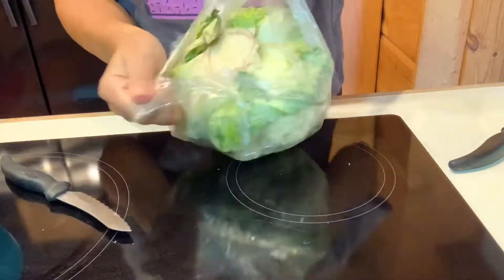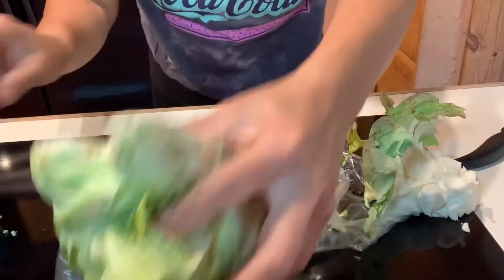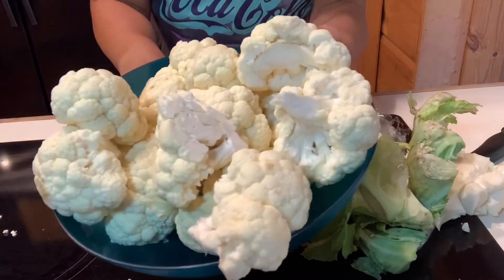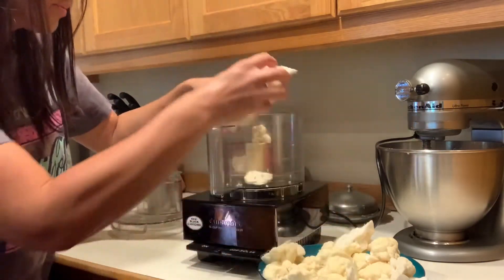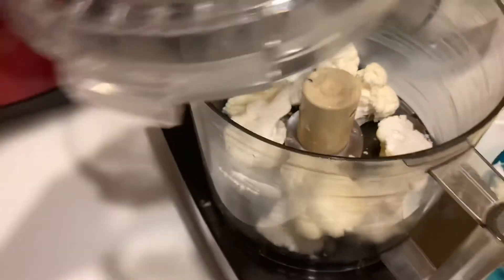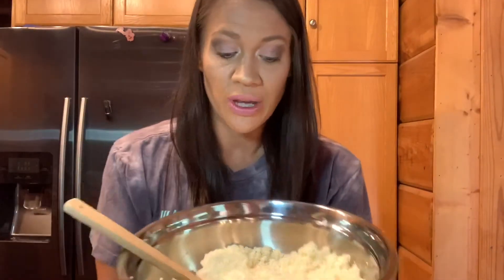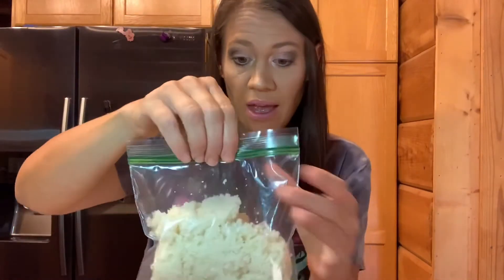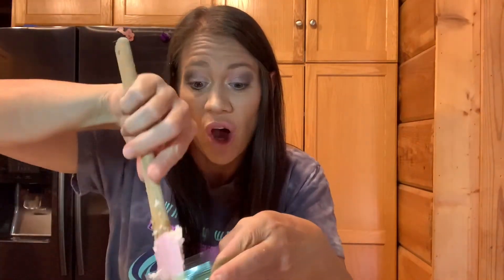How to Make Cauliflower Rice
Easy Peasy - How To Make Cauliflower Rice

After this short video you will no longer be buying and paying to much from the store for someone else to do it for you.  You will be whipping up batches in a few minutes.

This was a game changer for me when I FINALLY Learned how to make this!